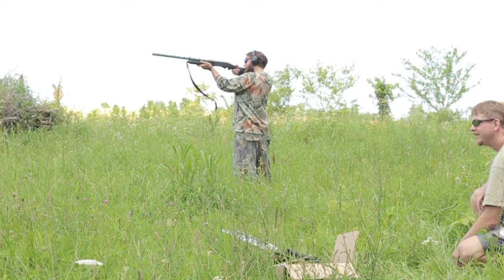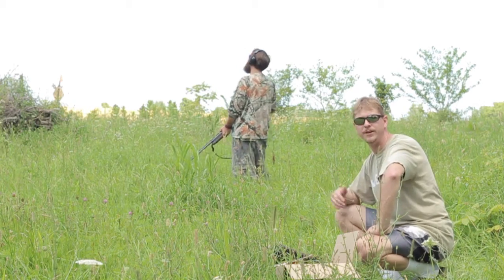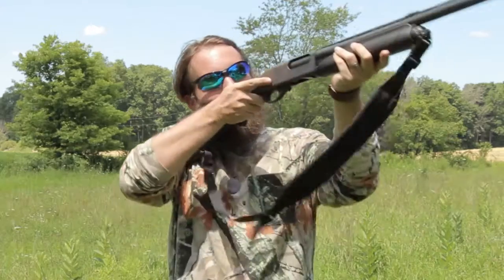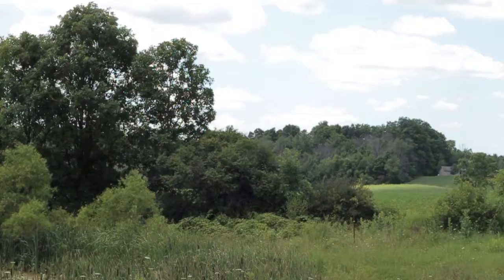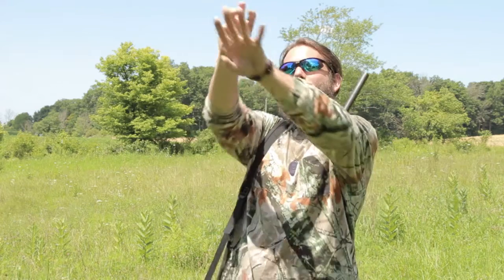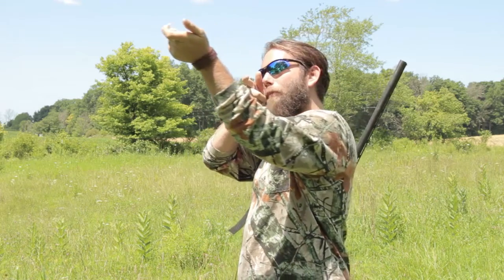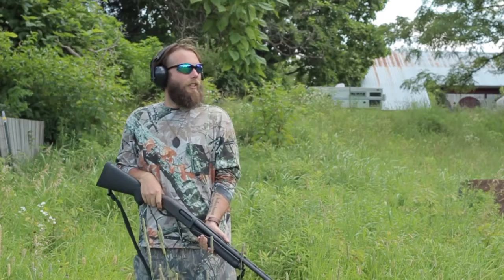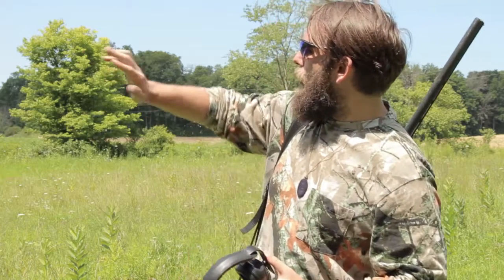Tips for skeet and clay pigeon shooting with shotguns for waterfowl hunting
Here's some basic tips for hitting more targets in the air.  Great practice for the upcoming waterfowl season!